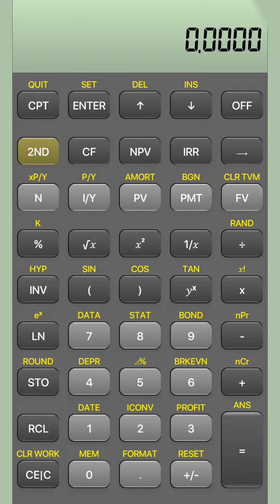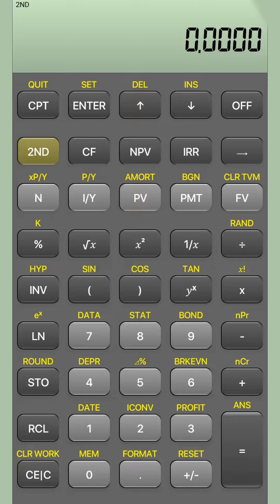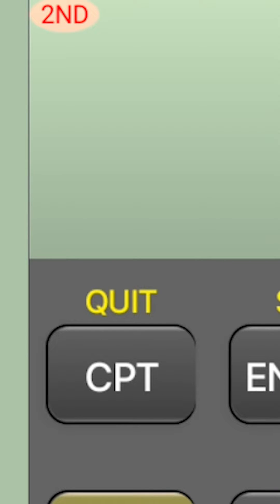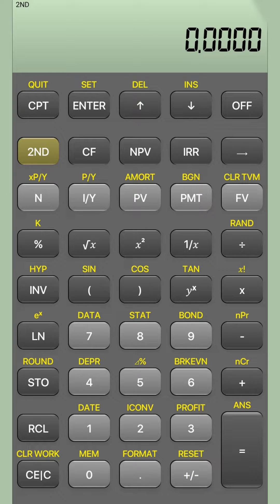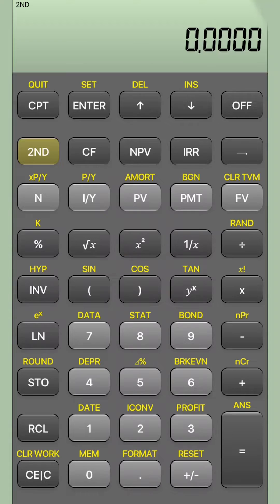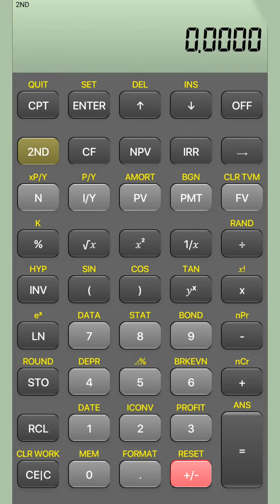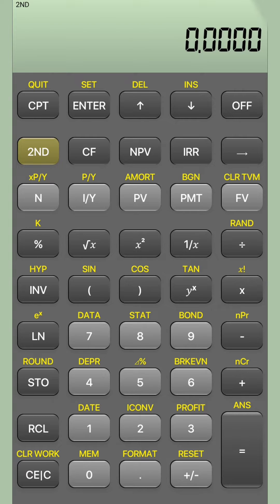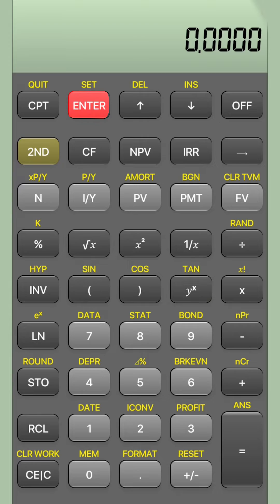Calculator Basics - How to do Normal Reset in Calculator | FRM Preparation | CFA Preparation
In this YouTube Shorts video , we are trying to cover the basics of the Calculator for CFA and FRM Exam.

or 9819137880